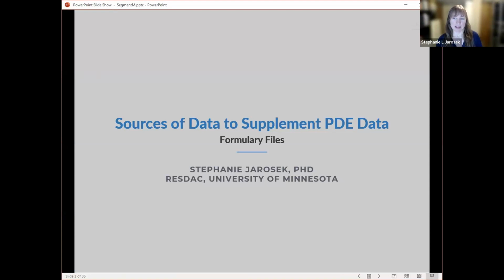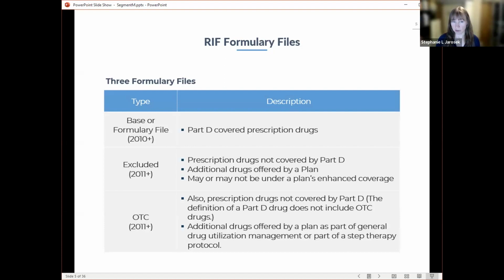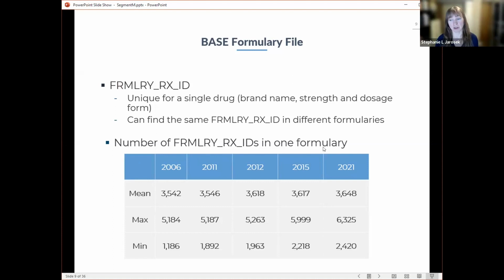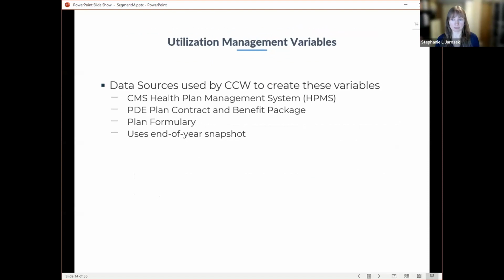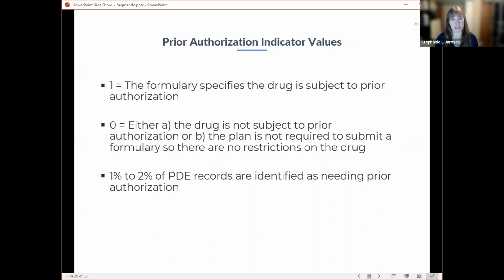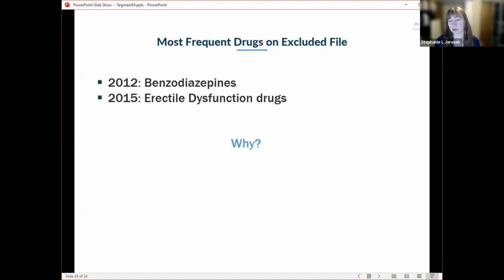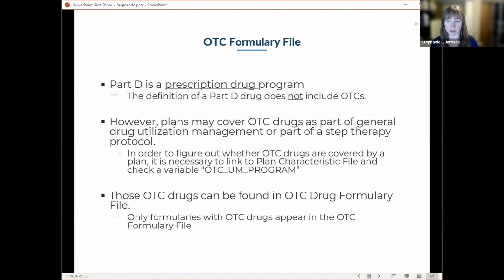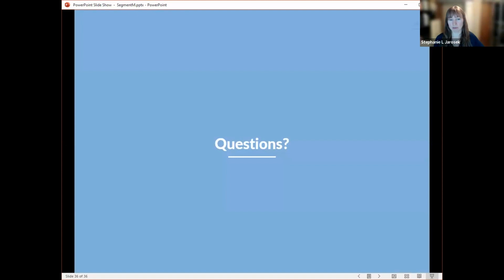Formulary File with New Indication and PDSS Files (April 2024)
The Medicare Part D Formulary Files contain information on formulary design for each prescription drug, including cost sharing tier placement and utilization management. This presentation reviews the five sub-files contained in the Formulary File: Formulary, Excluded Drug, Over-the-Counter Drug, Indication-based Formulary, and Part D Senior Savings (PDSS) Model. We also cover how the fiels can be linked to the Part D Event (PDE) file and Plan Characteristics file.